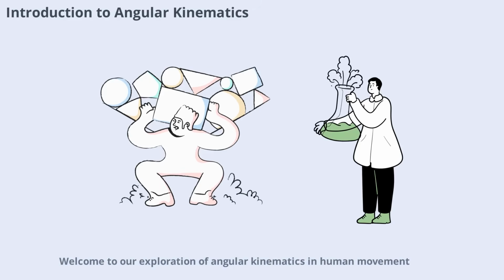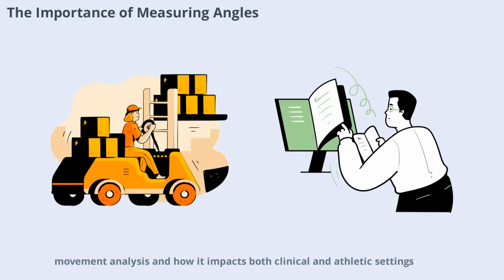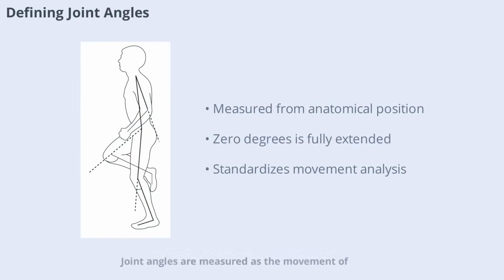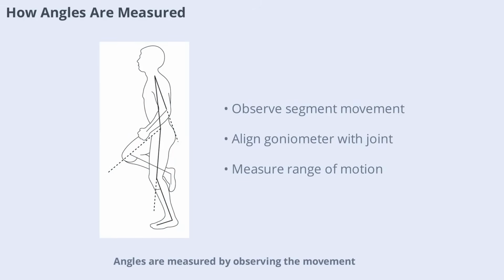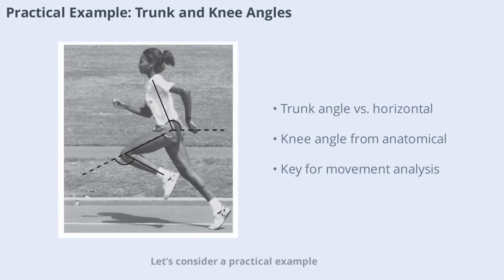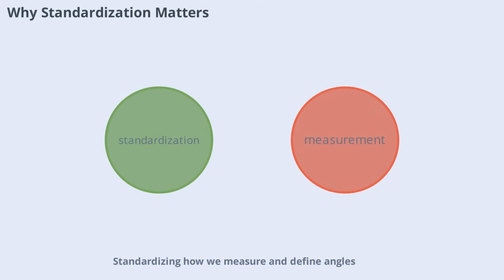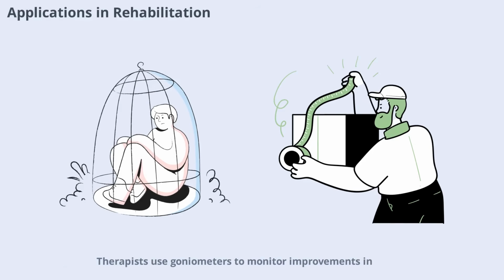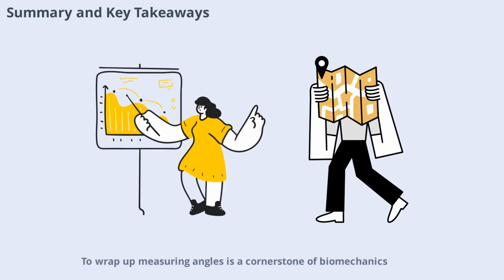Angular Kinematics in Human Movement | Measuring Joint and Segment Angles in Biomechanics | #041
Explore how scientists and clinicians measure and analyze angular motion in the human body! In this lecture on Angular Kinematics in Biomechanics, you’ll learn how joint and segment angles are defined, measured, and interpreted to understand human movement, sports performance, and rehabilitation.

Discover tools like the goniometer, and see how motion capture and wearable sensors are transforming movement analysis in modern biomechanics.

📘 What You’ll Learn:
- How angles are measured in human movement
- The importance of anatomical position and segment orientation
- The role of goniometers, motion capture, and wearable sensors
- Applications in sports training, rehabilitation, and research

Perfect for students of biomechanics, kinesiology, physical therapy, and biomedical engineering who want to understand how professionals quantify motion.

🕒 Timestamps:

0:00 – Introduction to Angular Kinematics in Human Movement
0:45 – Measuring Angles and the Role of the Goniometer
1:50 – Understanding Anatomical Position and Segment Orientation
3:05 – Applications in Rehabilitation and Sports Performance
4:20 – Modern Tools: Motion Capture, Wearable Sensors, and Future Trends